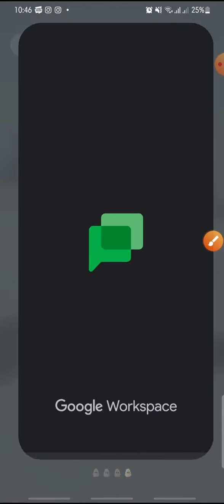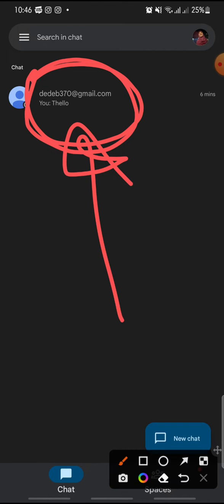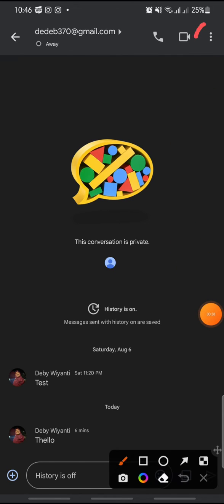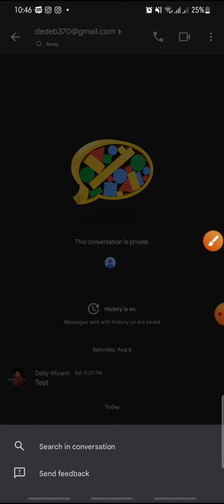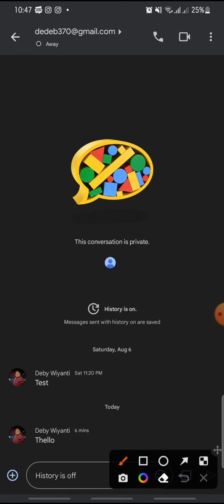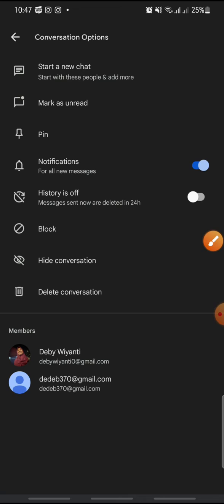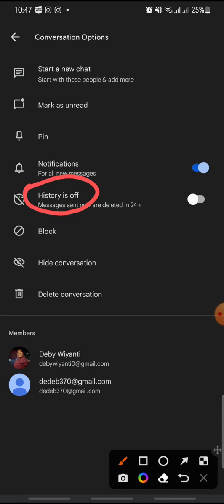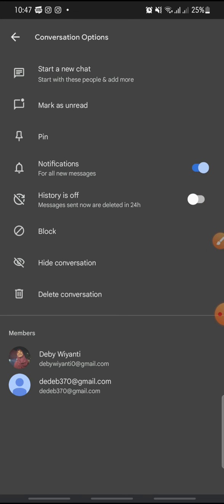Turn History On or Off in Google Chat Tutorial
Google Chat Tutorial by watching this Video